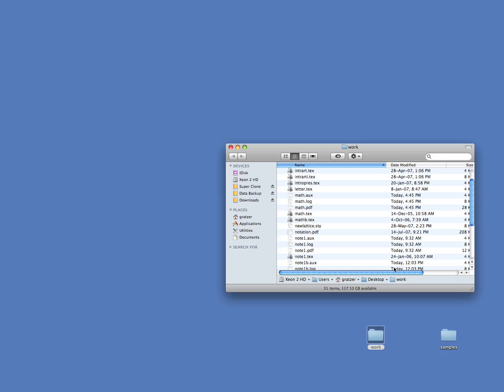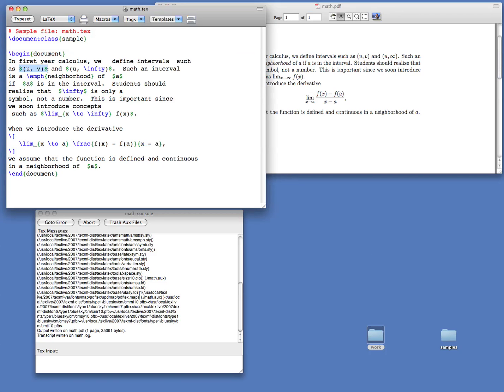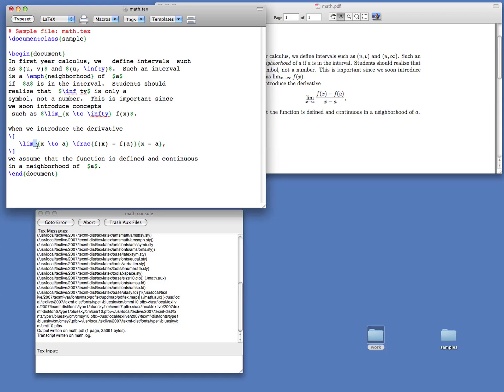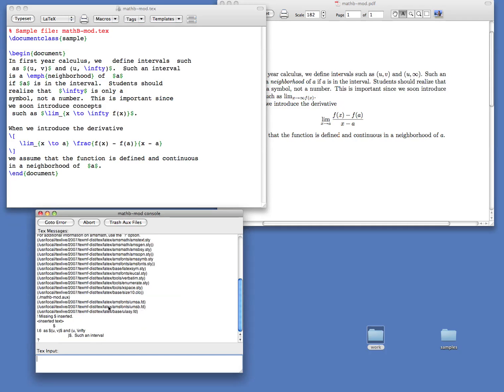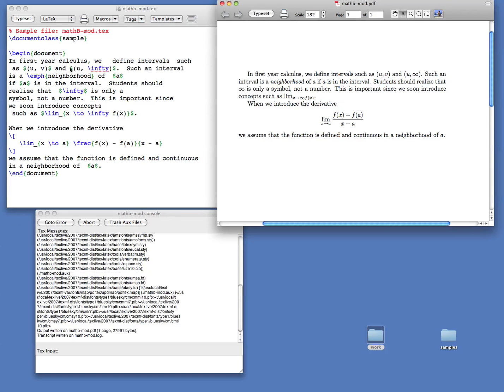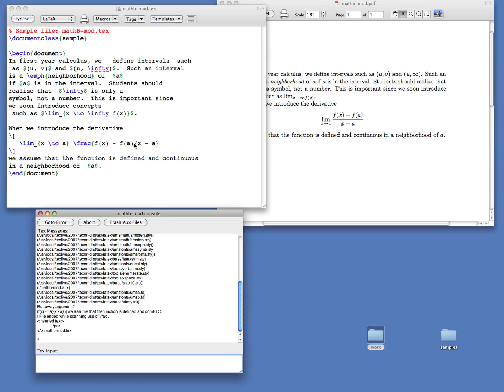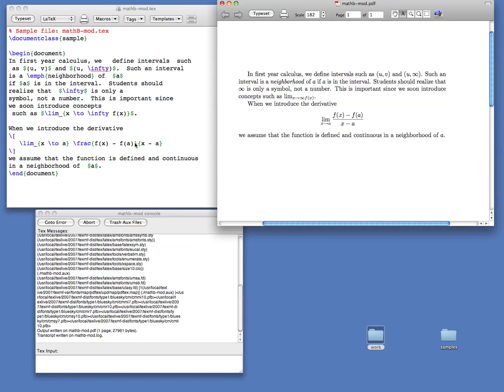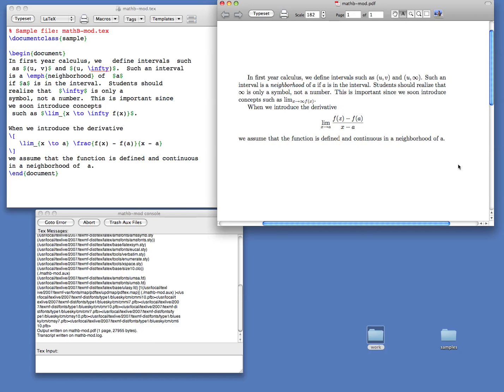Math into Latex. 3. Typing math, First part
The third in a series of video presentations covering most of the Short Course from the book `(More) Math into LaTeX', 4th edition, by Georg Grätzer. These presentations are copyrighted, but they can be freely distributed. where they are available in .mov format